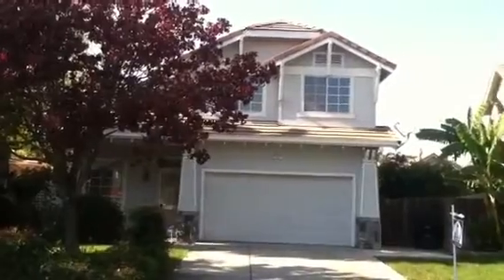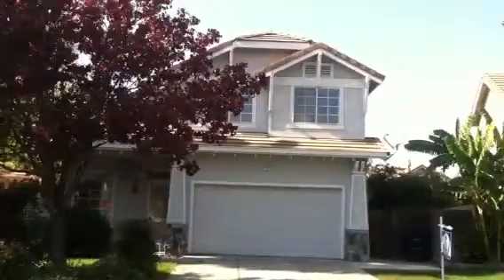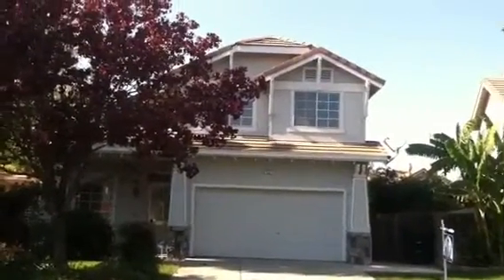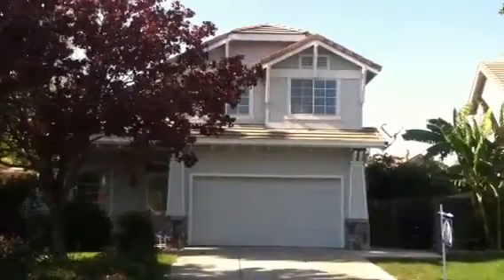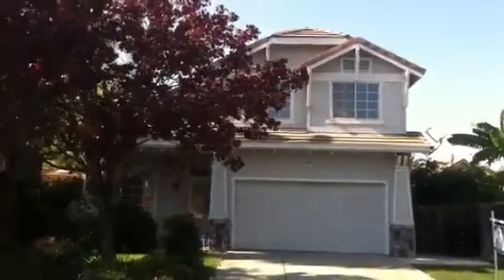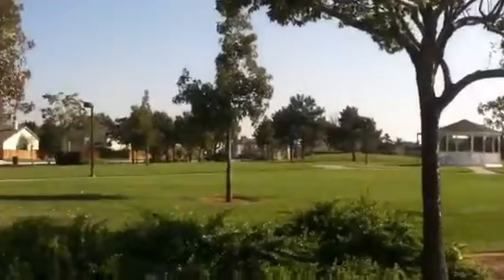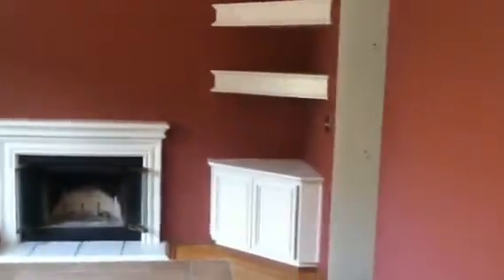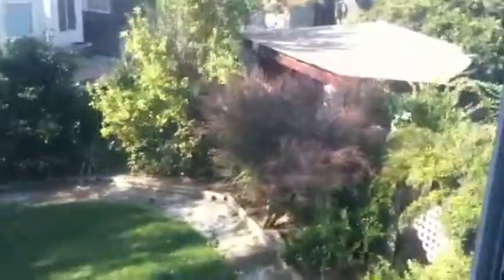1527 Promenade Cir Tracy, ca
Listing #40550064 MLS: EBRD
$184,900 (LP)

Price/SqFt:  121.97
 1527  Promenade Cr,  Tracy, CA  95376      Active  (11/02/11)
Beds: 3 Baths: 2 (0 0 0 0) (FTHQ)  Sq Ft: 1516  Lot Sz: 5227sqft
Area / Subdist: 909901 Yr: 1994